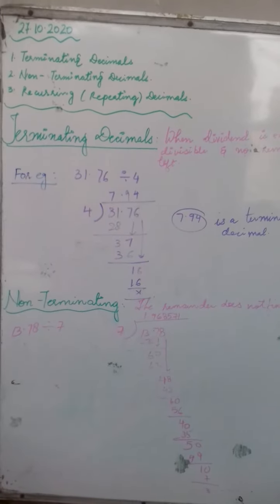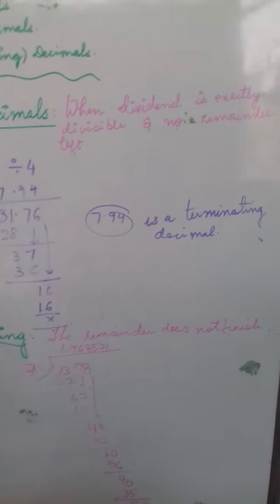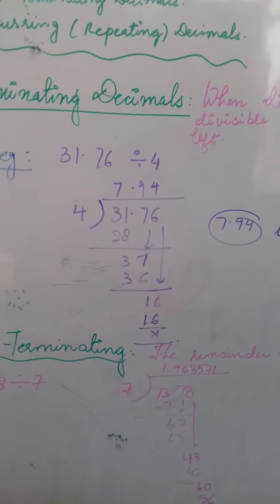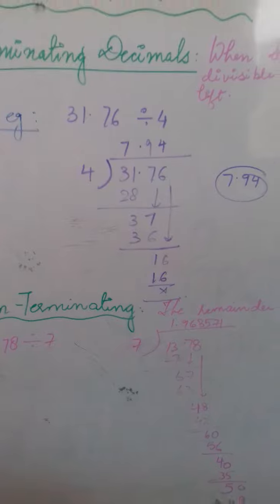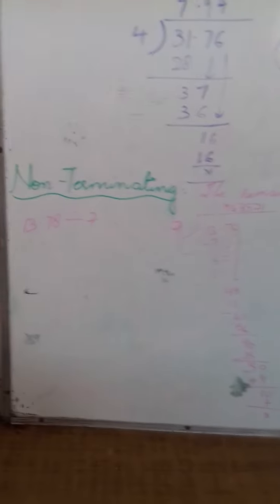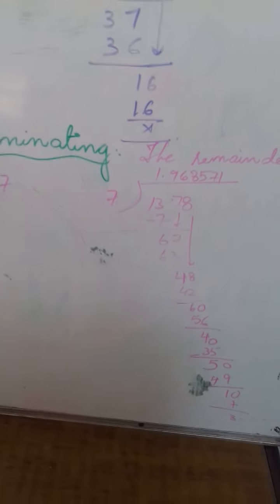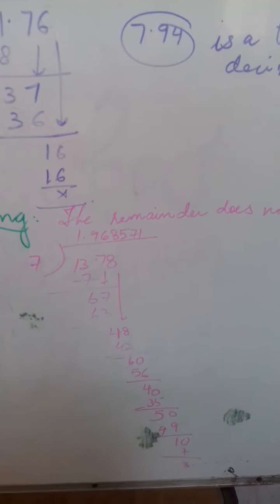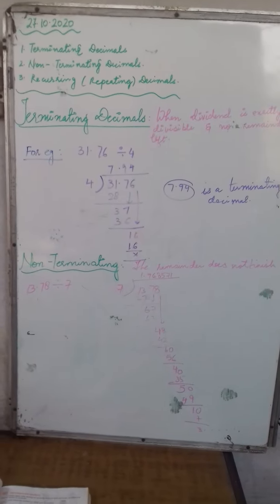4d.decimal fractions class 7||IKVICTORY 167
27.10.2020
Zindagi gulzar hai